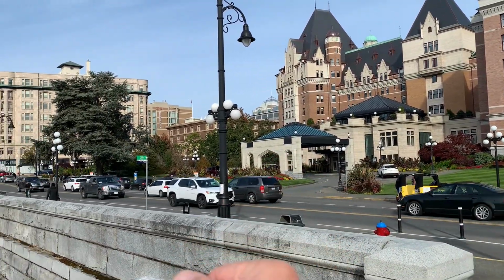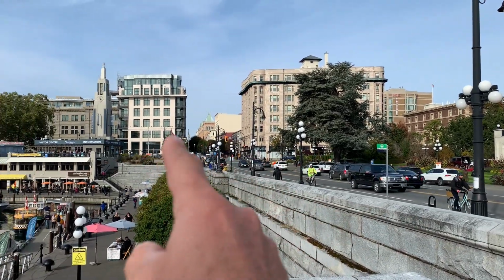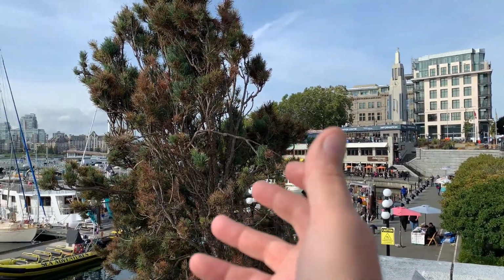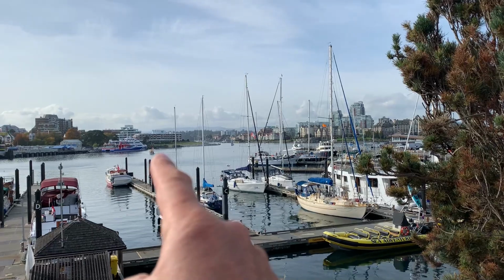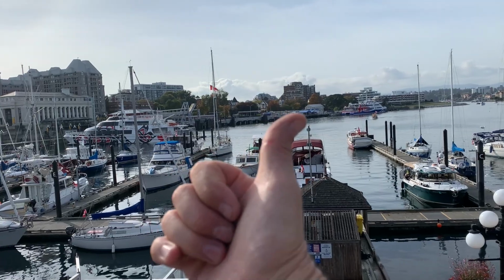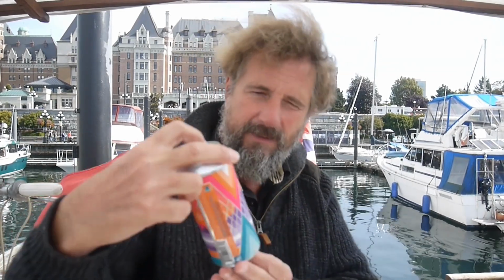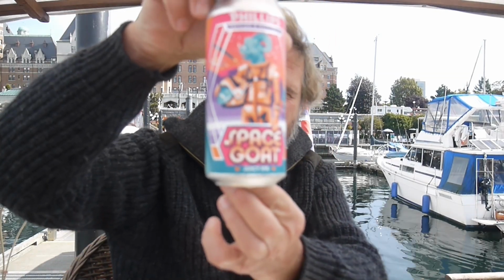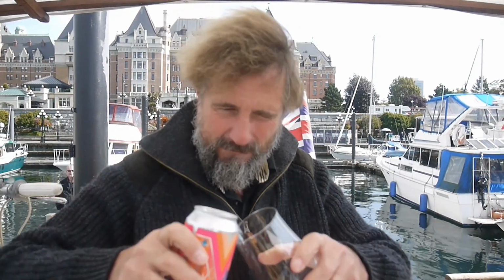Ep 272 - Living the Dream - Wooden Boat Restoration - Travels With Geordie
This week in boat life I take up residence in the spot I've dreamed of for years. Warning... Talking head excessive!